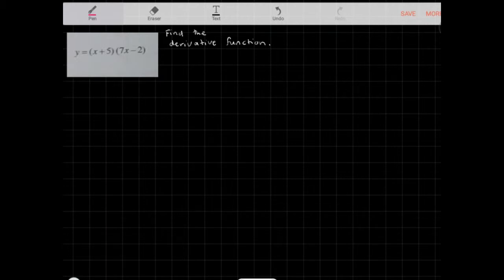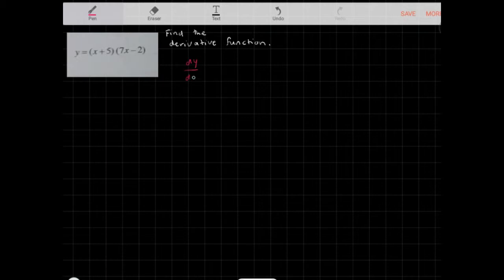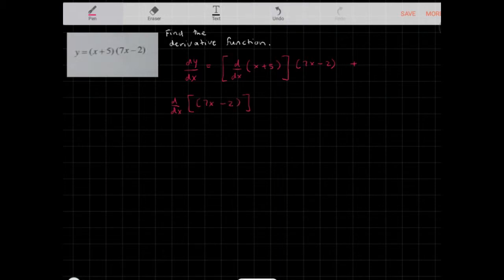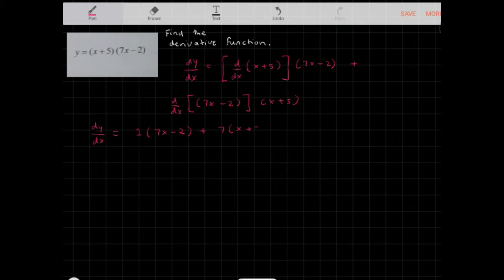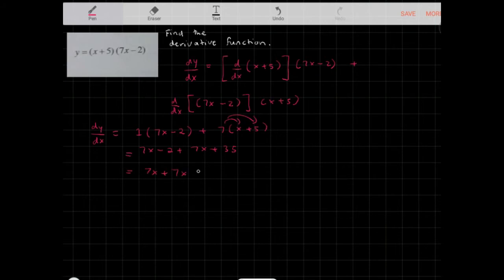Section 2.2- The product Rule Ex.1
Section 2 - Derivatives
Section 2.2 - The Product Rule of Differentiation
Example 1

Description: Utilizing the product rule to find the derivative of a function.